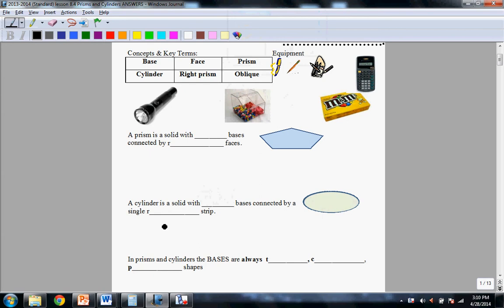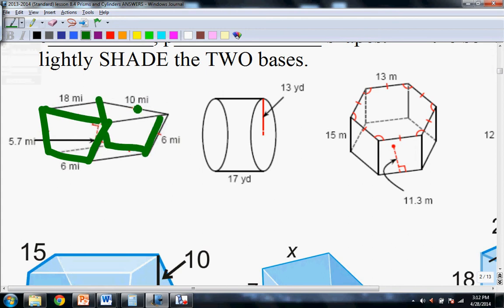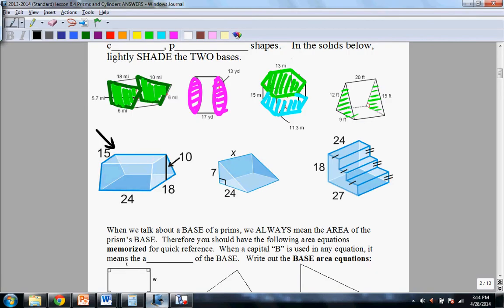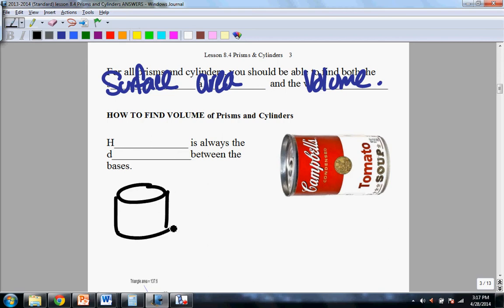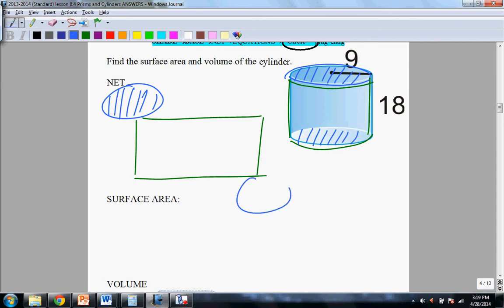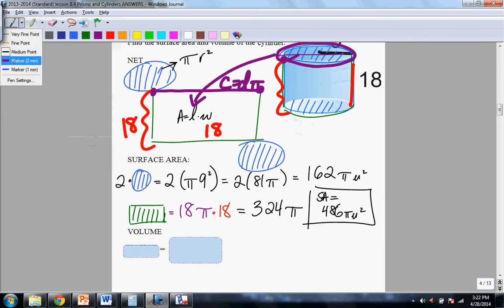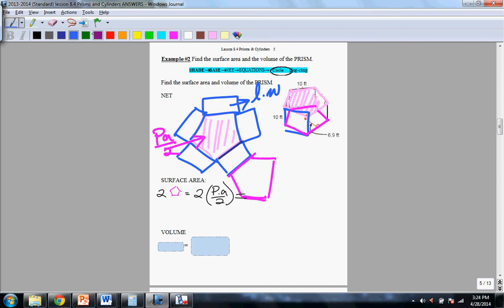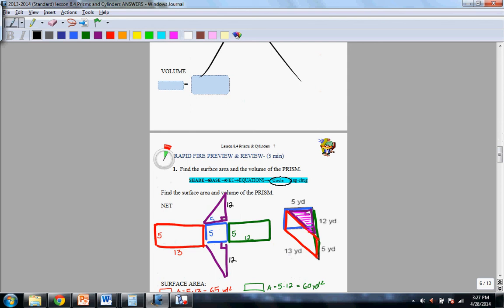Lesson 8 4 Teacher Summary